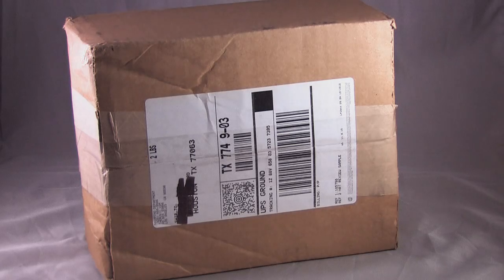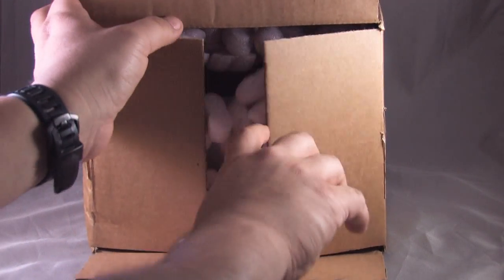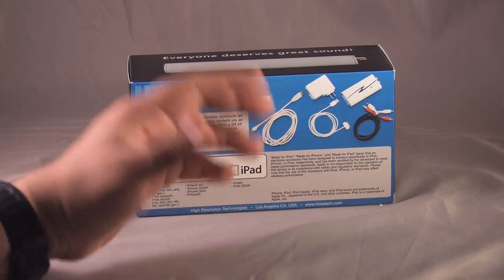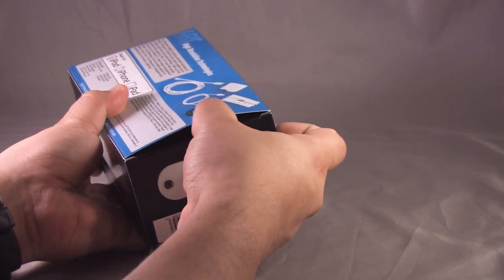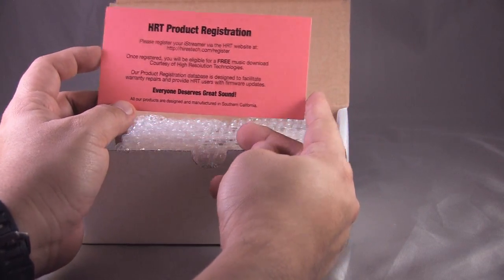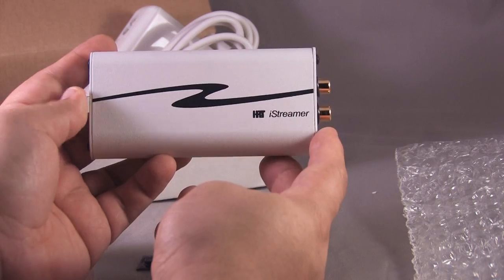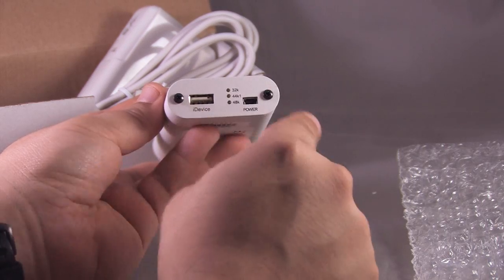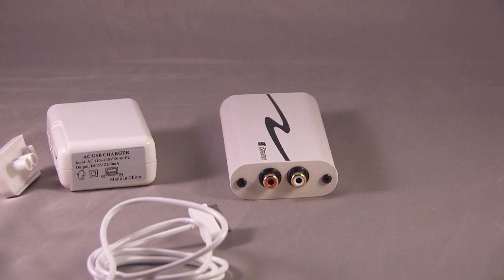Exclusive Unbox-Review: HRT iStreamer DAC! Part 1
HRT iStreamer:
The iStreamer is a high performance audio interface that allows an
Apple iPadTM, iPhone® or iPod® and a home entertainment system to
become perfect partners. With an iStreamer connected, you can enjoy
true CD quality sound with the convenience of having all your music on
one device.
Simply plug your iPad, iPhone or iPod into the iStreamer; plug the
iStreamer into its included power supply and your home entertainment
system. From the iPod 'App' on iPad or iPhone or directly on iPod
simply push 'play' and enjoy unmatched sound quality and convenience.
With its ultra high performance circuitry and host mode of operation
(eliminating interface jitter) , the iStreamer renders the CD player and
CD library obsolete. For the first time, you can enjoy a level of sound
quality never before possible from a portable audio device.
The iStreamer provides full support for applications designed to run on
an iPad, iPhone or iPod. The iStreamer allows you to connect to a home
entertainment, television or stereo system to listen in high quality to
Internet radio, streaming music and movies from providers such as
RhapsodyTM, NapsterTM, PandoraTM, NetflixTM and other on-line services.
High Resolution Technologies

Specifications

-Full Scale Output: 2.25 volts RMS
-Frequency Response (20Hz-20kHz): 0db/-4db
-Noise Floor (DC 30 kHz): 28uV
-S/N Ratio (DC 30 kHz):98db
-THD+N (1 kHz FS 44.1 k): .002%

Interface

-Data Rate: 32k, 44.1k or 48k
-Sample Depth: 16 Bit
-Transfer Protocol: Host Mode (Master)
-Charge Output: up to 2.1 amp